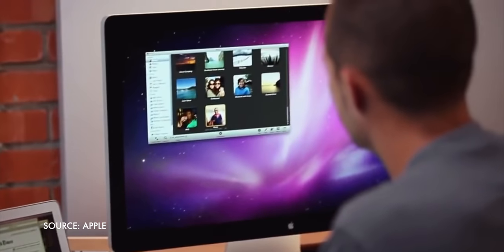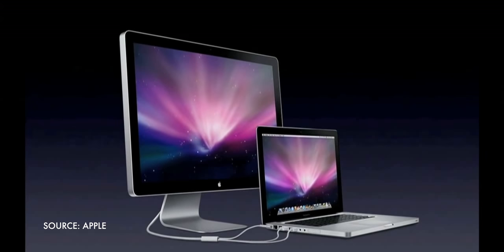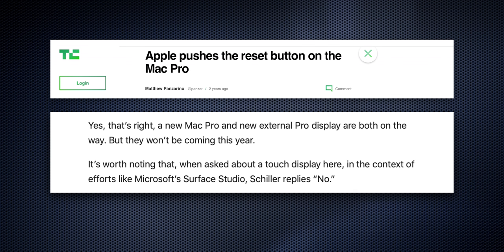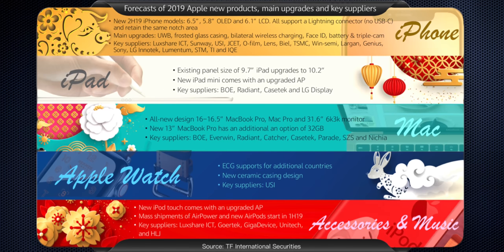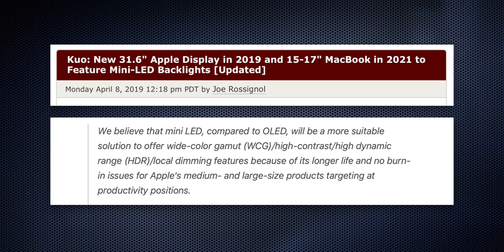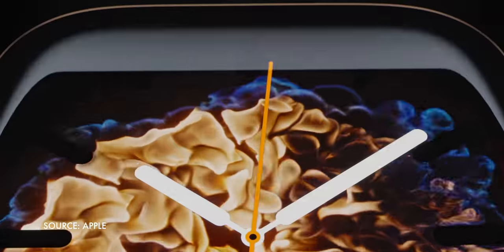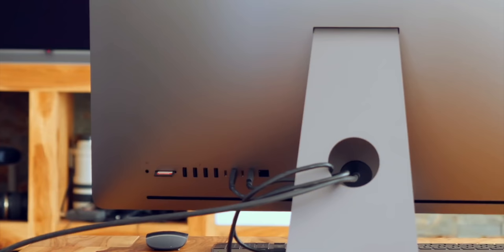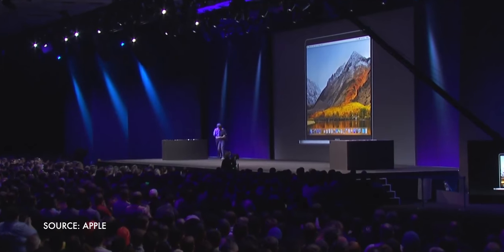Apple Pro Display (Feat. MKBHD)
For years, Apple made some of the best — and most expensive — displays in the business. Not only did they have great design and terrific panels, they had those Apple logos right up front for people who wanted that look and that experience beyond an iMac — for their Mac Pros to MacBook Pros as well. We got generations of Cinema Displays, LED Displays… Thunderbolt Displays

But then, just a few years ago, Apple went and stopped making them. From hero to zero, something to nothing in one Thanos snap flat. There were rumors — there are always rumors — of a 4K display that Apple was working on but never shipped. But for an agonizingly long period of time, measured in pro-user angst years, Apple just didn’t offer anything for anyone who didn’t want an all-in one.

Until now. Or, well, soon at least. It’s complicated.

So MKBHD, Marques Brownlee was kind enough to share with us what he wants to see, and then I break it all down.